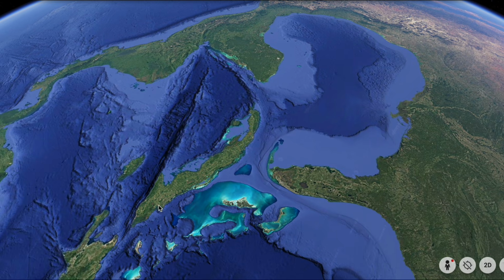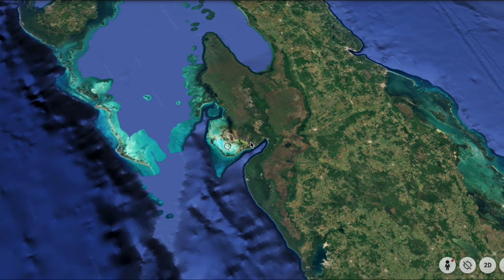Ocean Current from Cuba to Belize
We are going to check out some coastline feature of the Caribbean! And they are very impressive!